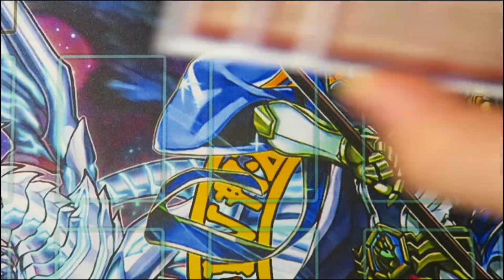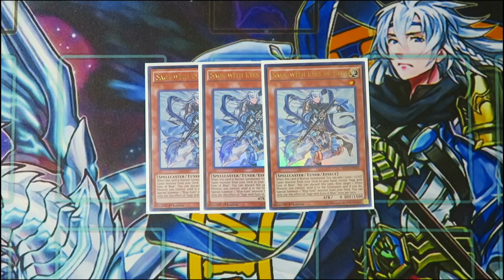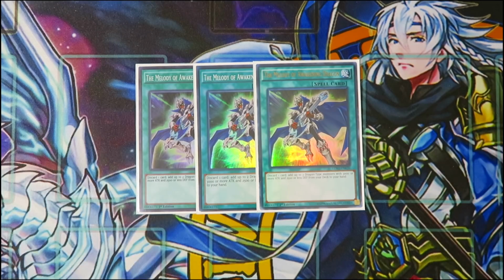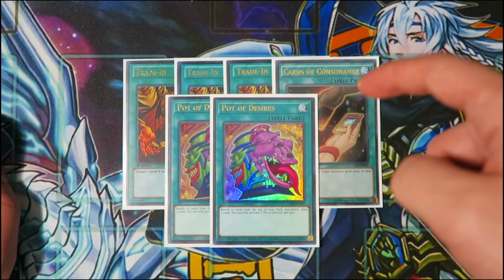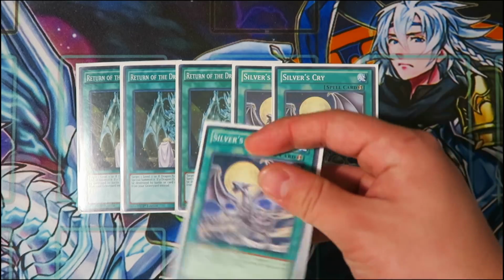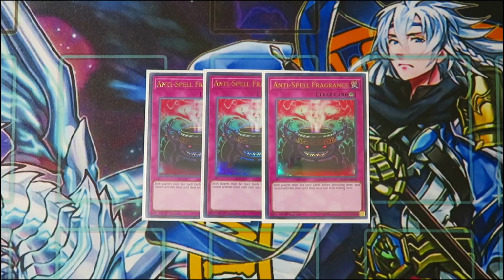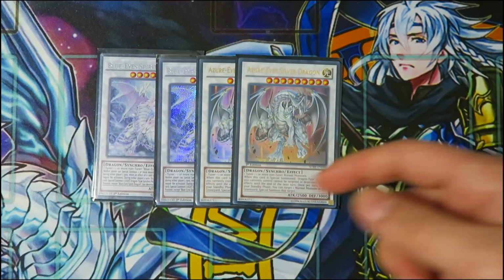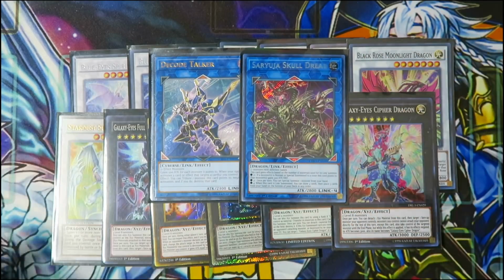*YUGIOH* BEST! BLUE-EYES DECK PROFILE! FEBRUARY 2018 BANLIST! GOING FIRST STUN?!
Get your BLUE EYES playmat today!

►YGOPro/DN:
User: TeamSamuraiX1